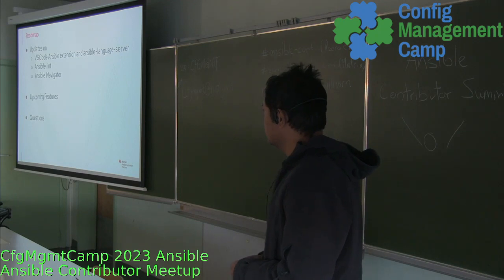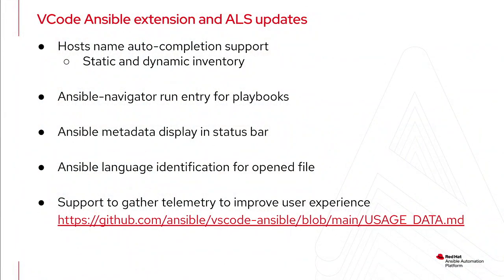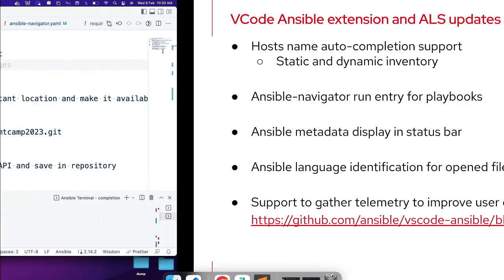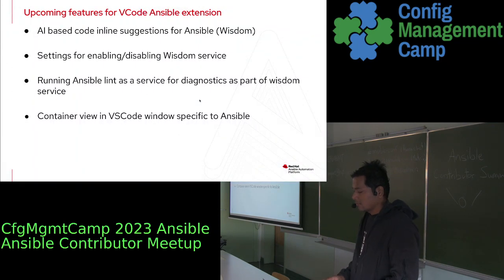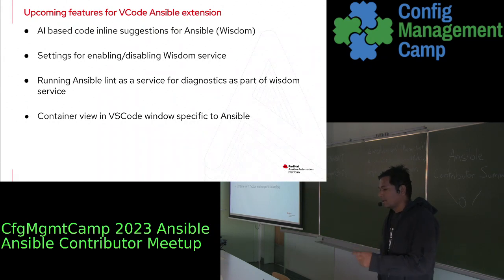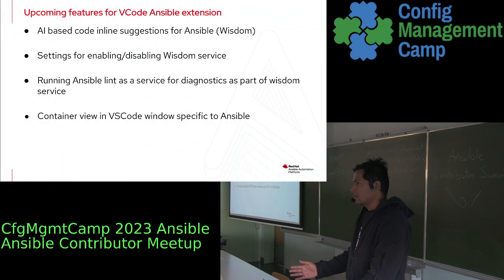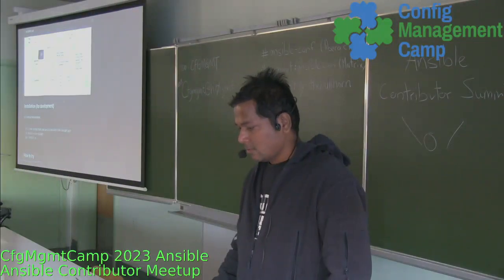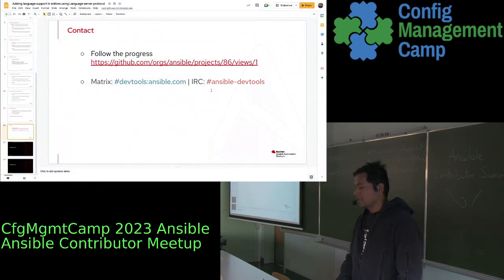Ansible Contributor Summit 2023.02 -- Ansible Developer tools (ganeshrn)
Ansible Developer tools
    Upcoming changes to VSCode extension
    ansible-lint updates